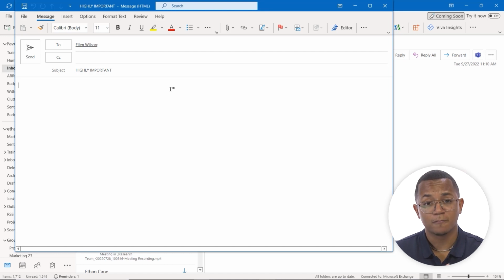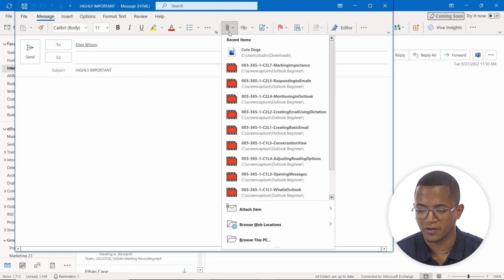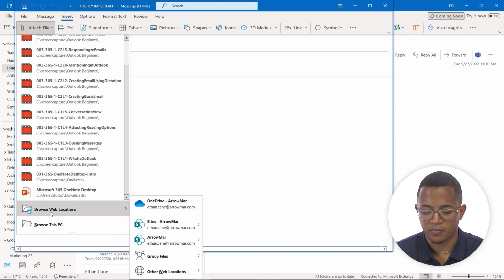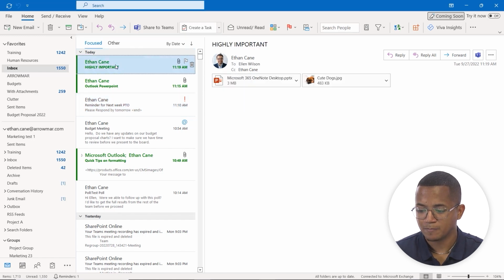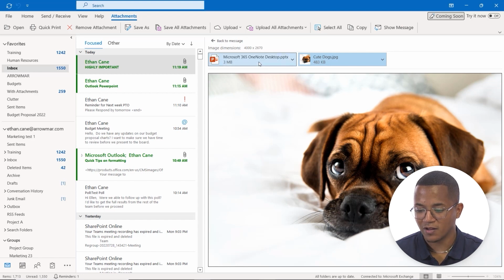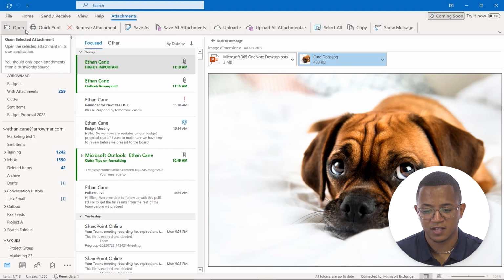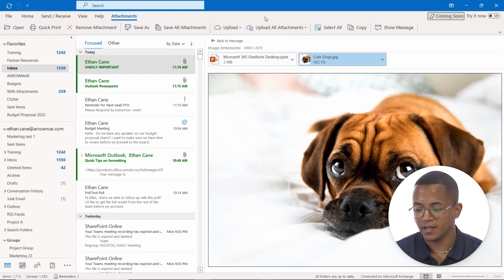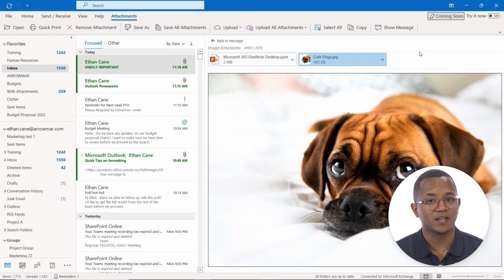How to Work with Attachments in Outlook 365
In this micro-lesson you will learn how to:

- Preview attachments
- Open attachments
- Remove attachments
- Save attachments
- Quick Print attachments

Full Course Description: This course is designed to teach students the basics of Microsoft Outlook 365 and help them gain familiarity with the Outlook environment and basic functionality. It is important to note that this course will be focused on the online web version of Outlook. A separate course is available on how to use the Desktop application version of Microsoft Outlook.